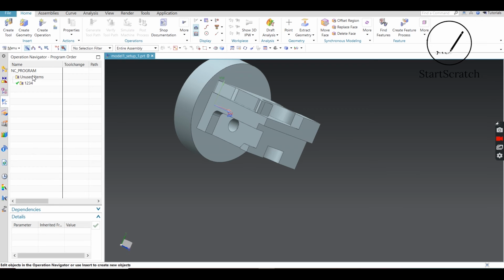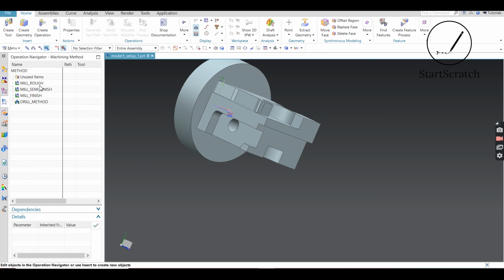NX CAM | L01 - Introduction to NX CAM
This video is the 1st video of the "CAM Using NX" course. In the next coming days, you will learn all the NX CAM tools required to get you to start with Manufacturing products.

1. Your name will be displayed for the courses you create on this channel.
2. Recognition of your work on various social media platforms.
3. Base pay for creating course + Incentives
4. Endorsement of your skills